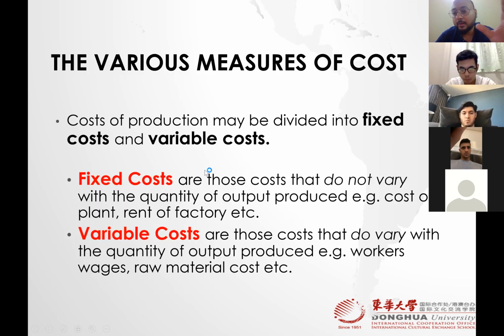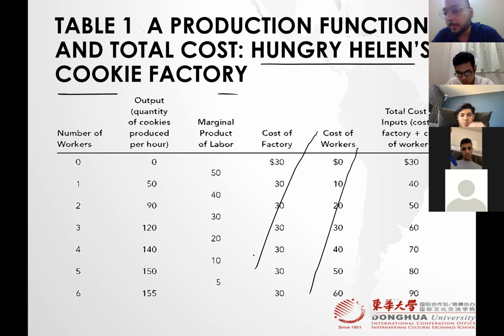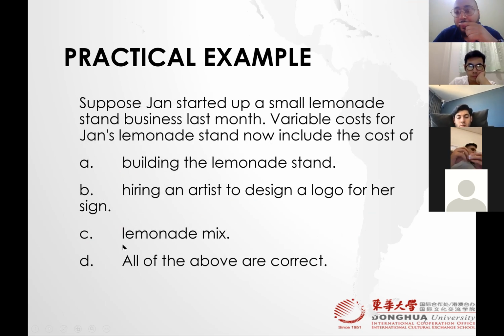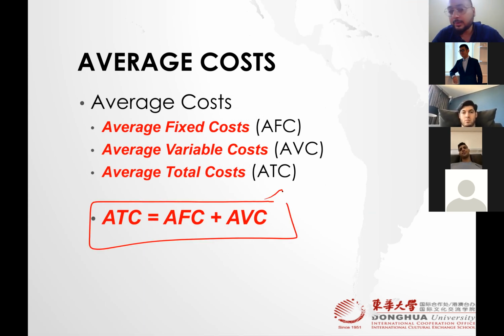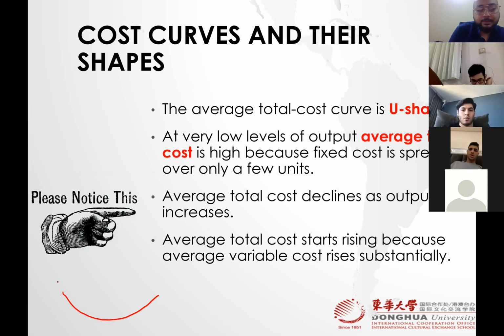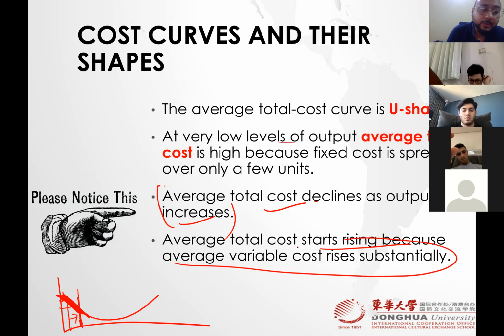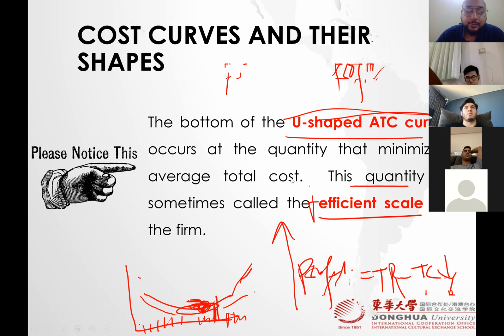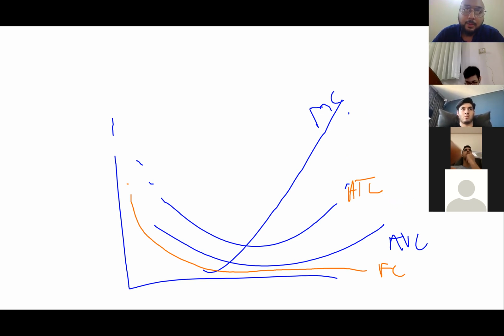Microeconomics (Fall 2021) Lecture 7 - Cost Of Production And Paper pattern - 1